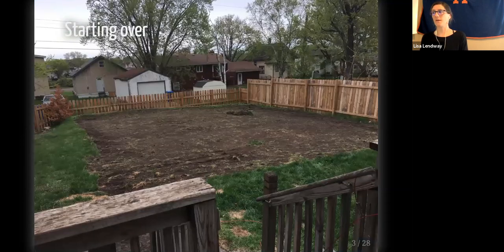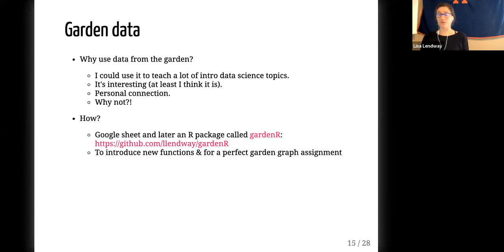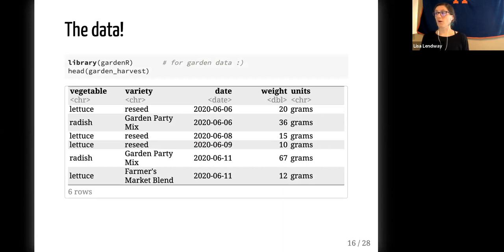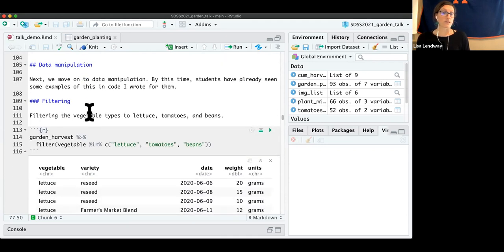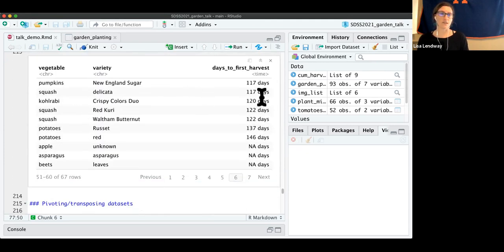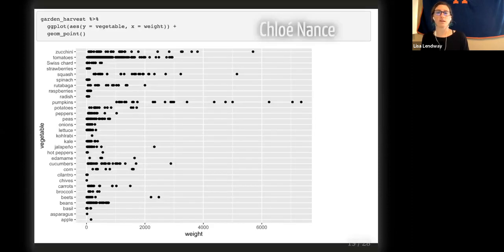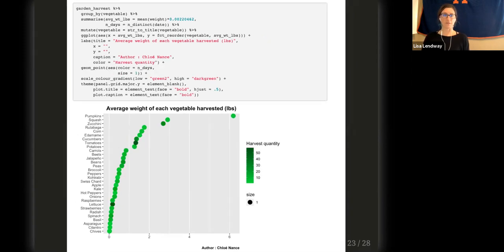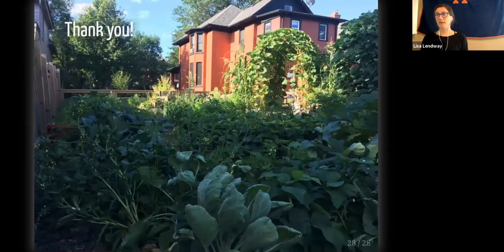SDSS Talk: Using data from my backyard garden to teach Introduction to Data Science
This is the short video that introduces my data and how I use it in my class. If you're interested in exploring more, you can check out the github repo for this talk My course website has even more examples Also, feel free to reach out to me with questions. I'm on Twitter @lisalendway.